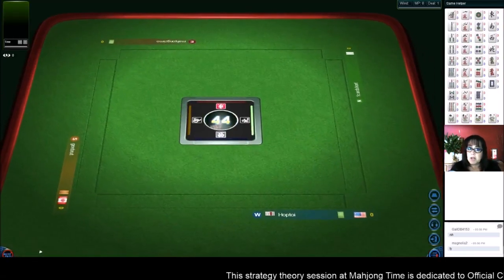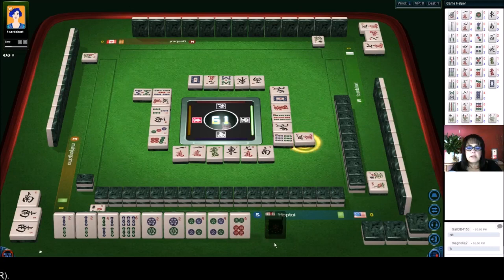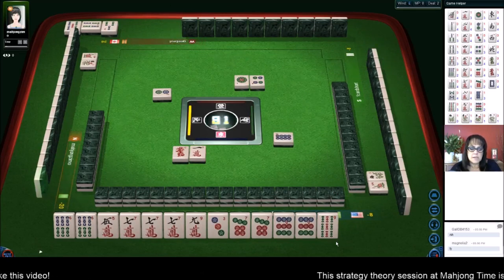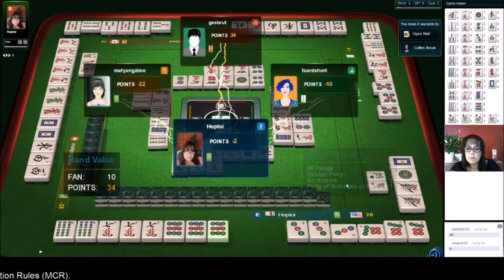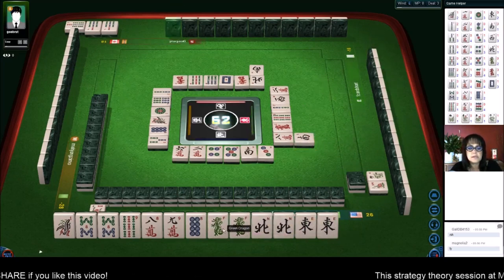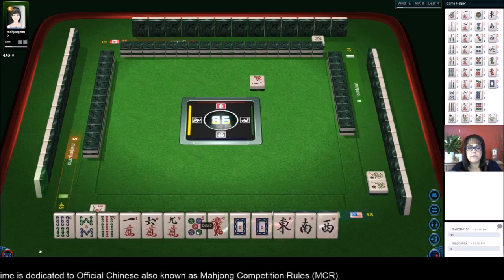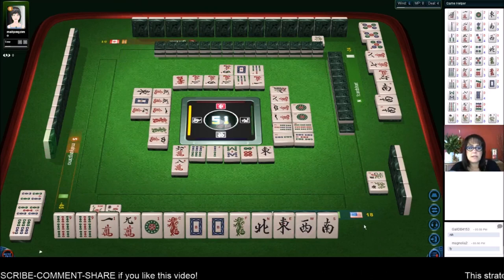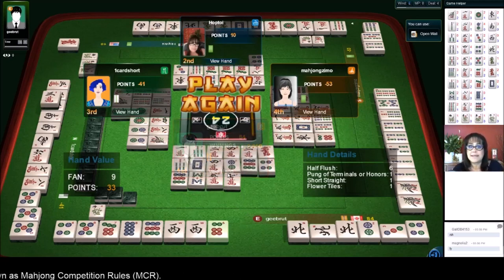Mahjong Competition Rules Strategy Theory 20190714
Michele Frizzell
Instructor, Author, Speaker
6175 Hickory Flat Hwy Ste 110-335